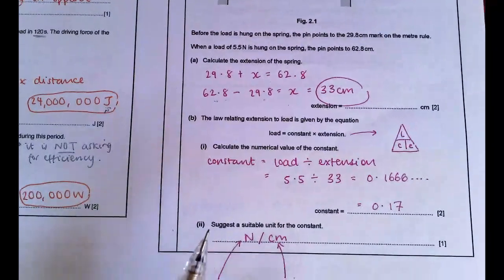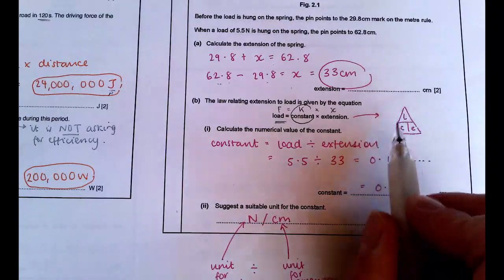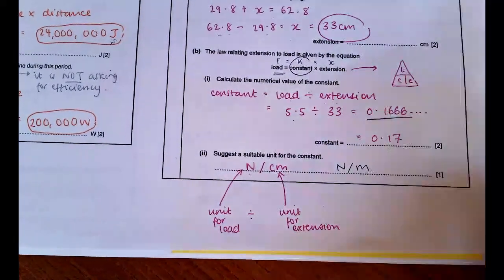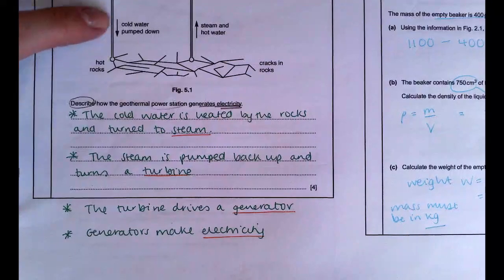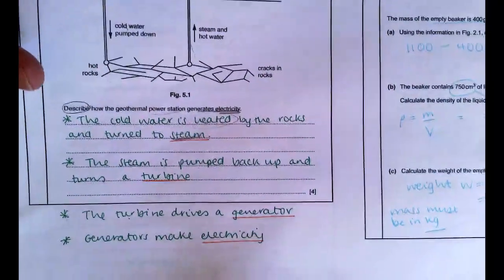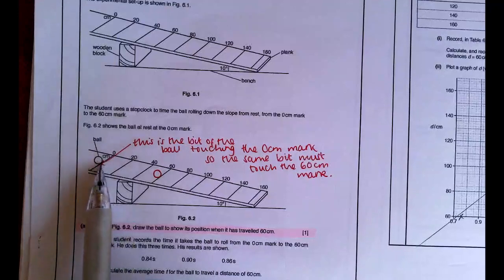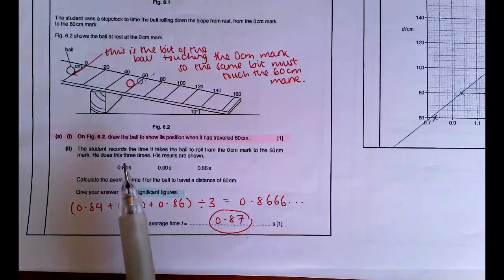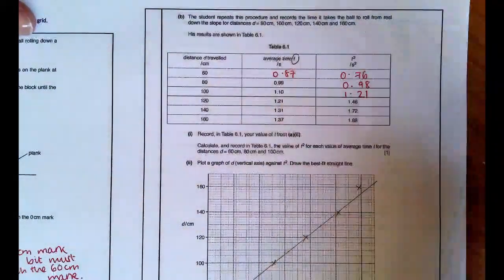CIE / IGCSE Coordinated Physics / 10SC2 EOY Exam 2021 / Theory & alternative to practical solutions